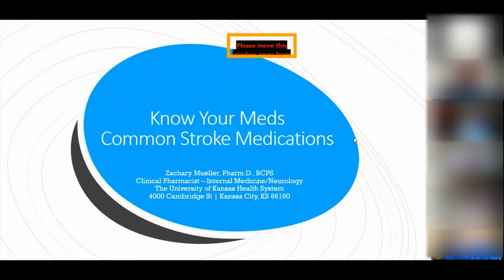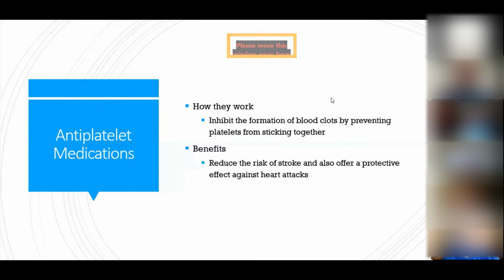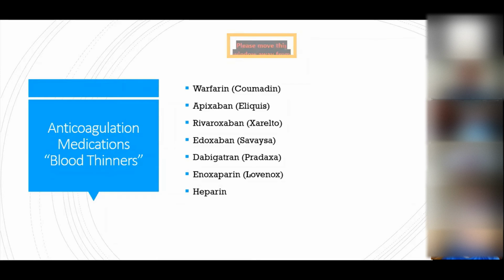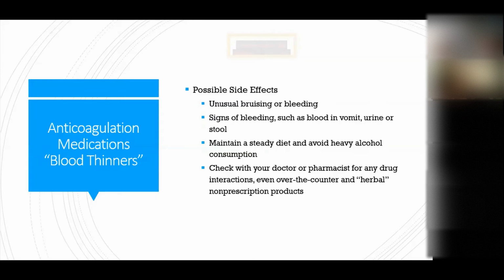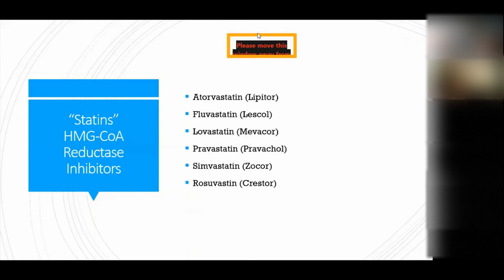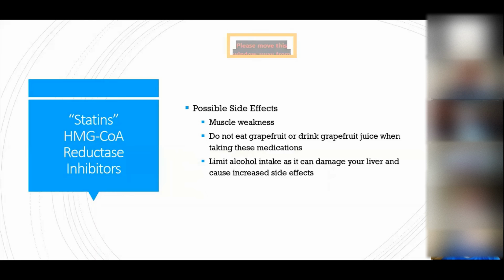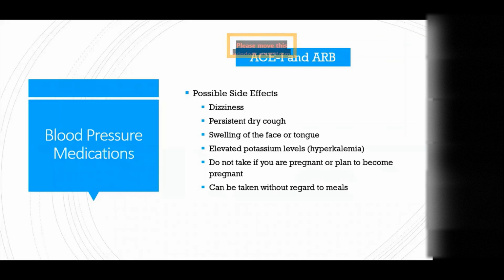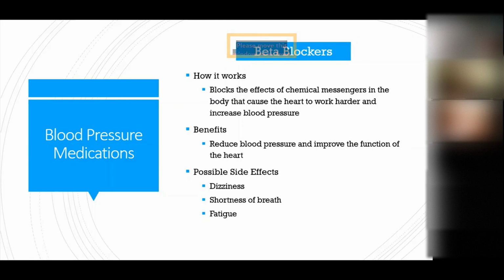Common Medications After Stroke: What's In Your Medicine Cabinet?